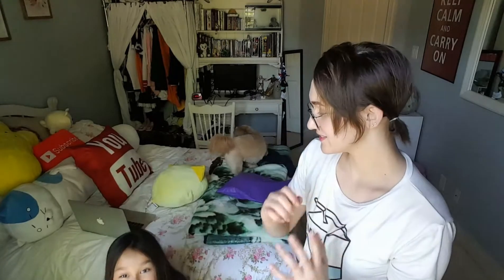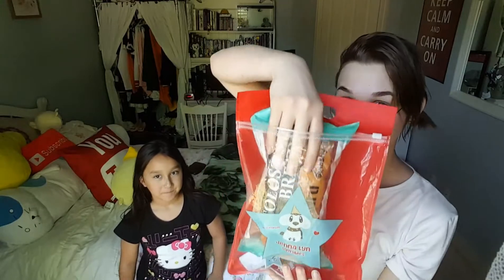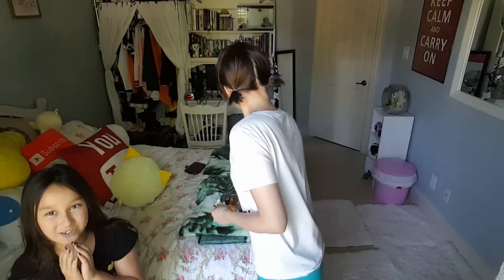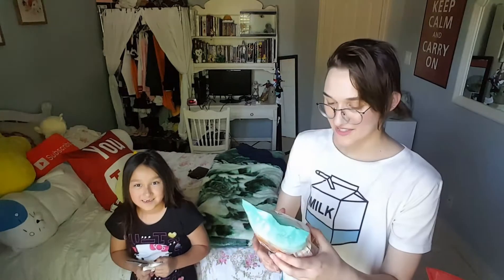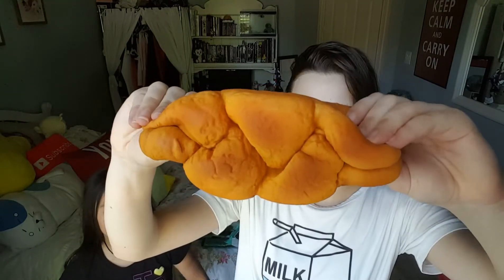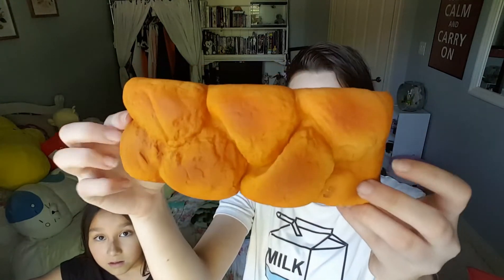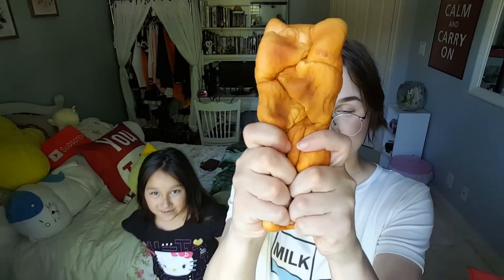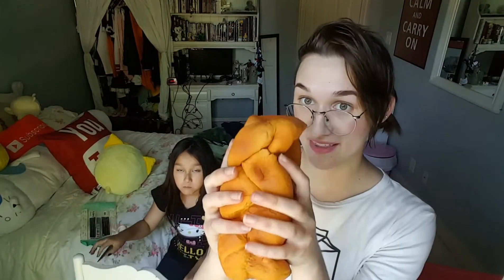Colossal Bread Squishy Unboxing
Squishy & SUPER Slow Rise Jumbo Kiibru Butter SCENTED English Bread Loaf + BONUS Random Jenna Lyn Squishy!

This squishy is super soft and over all amazing 💜 very high quality. I want to do more videos with squishies in them but my squishy videos are not very popular 😅 I typically buy squishies because I want them not because I want to make a video about them, the video is just a bonus.